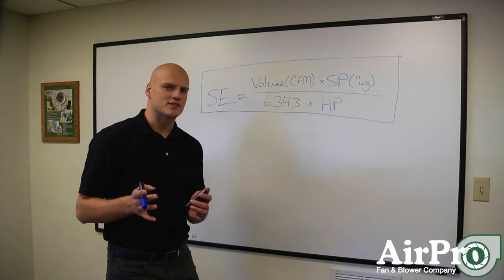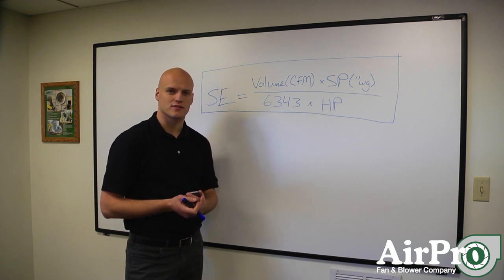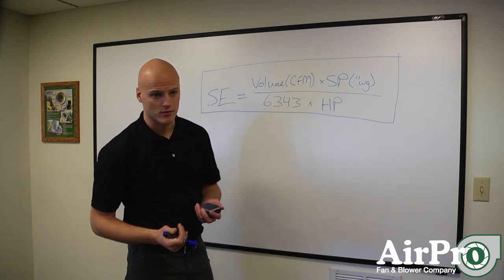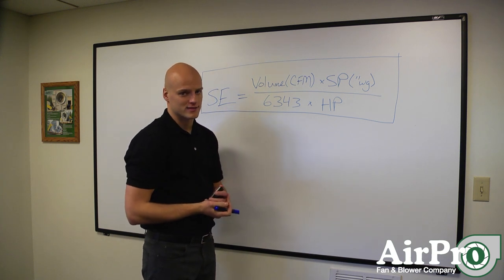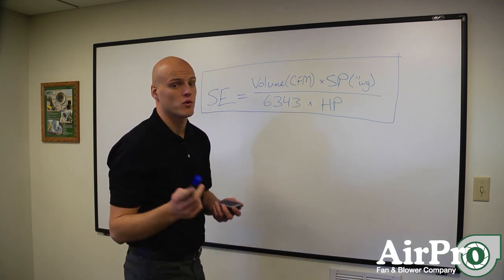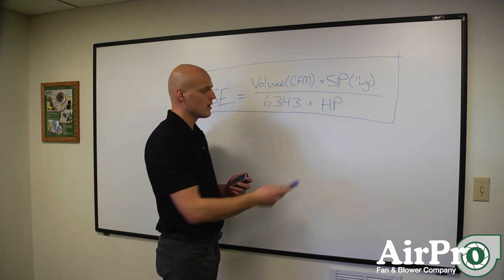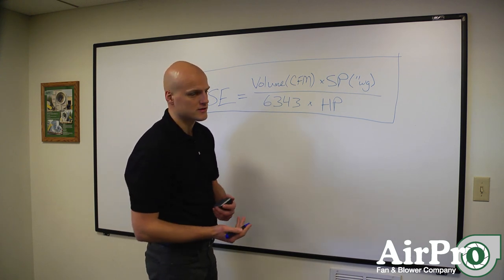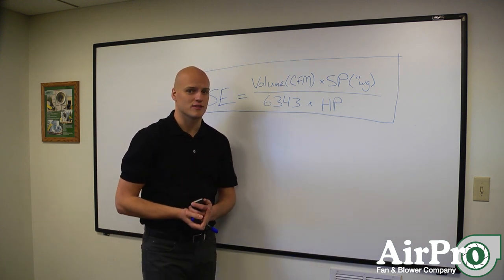What Is Fan Static Efficiency?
What constitutes good static efficiency? How does it impact your decisions and operations? We’ll talk you through it.

To calculate fan static efficiency, you need to know the volume, pressure, and horsepower in your specific application. If you already know the static efficiency of the fan, you can use the same calculation to determine how much horsepower you need. Senior Application Engineer Chet White explains the fan static efficiency calculation and why it matters in this 2-minute whiteboard tutorial.

Full Transcript:

Let’s talk about static efficiency and why it matters. Sometimes you’ll hear from a fan manufacturer or your rep, “hey this fan is 80% efficient!” Why is that good? What’s bad? Well we’re going to start just by going through what the equation for static efficiency is so you can see how it ties to your fan.

So static efficiency is the product of your volume and your pressure (so volume is how much you want to move through your fan, static pressure is how much resistance you want that volume to be able to fight through) divided by a constant (6343) times horsepower (which is the energy required to drive that volume and that pressure through the fan). So the result of that is the number that you get in static efficiency.

So this is how it could matter to you.

Let’s say that someone said “I can do that at 80% static efficiency.” Let’s use 20,000 cfm as an example - you want to move 20,000 cfm, and you want that to fight through 10 inches of water of resistance in static pressure. And so if you can do that at 80% static efficiency - then if we substituted .8 for this, we put in 20,000 for that and we put 10 in for that - the horsepower requirement to do that would be 39.4 horsepower. So you could move 20,000 cfm at 10 inches with only a 40 horsepower motor. But let’s say the technology wasn’t that great, and you could only get 50% static efficiency. So put a .5 here and leave that at 20,000, leave that at 10, and the resultant horsepower requirement is 63 horsepower, which would need a 75 horsepower motor to drive it.

So hopefully that explains a little bit the importance of static efficiency.

LET’S CONNECT!